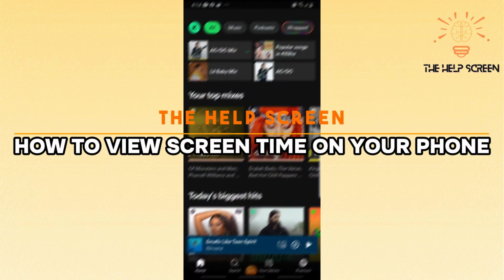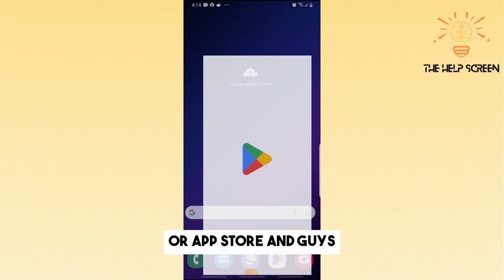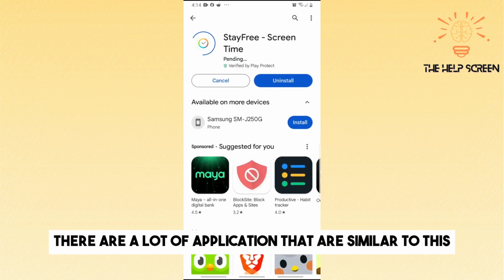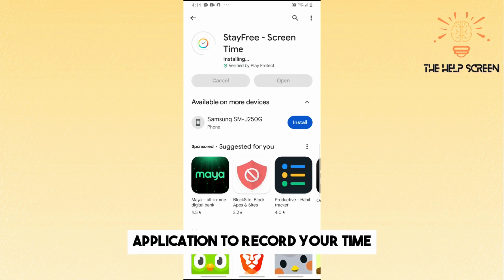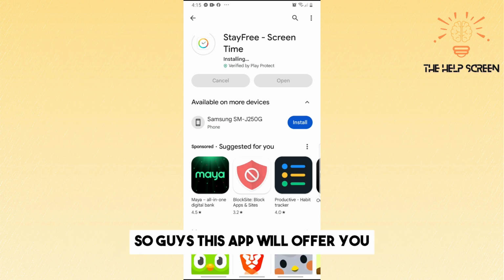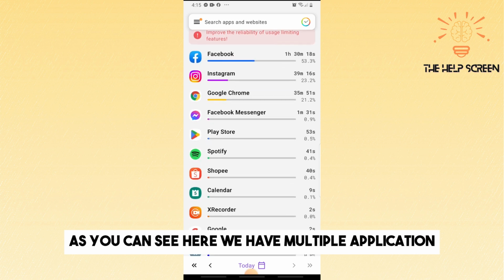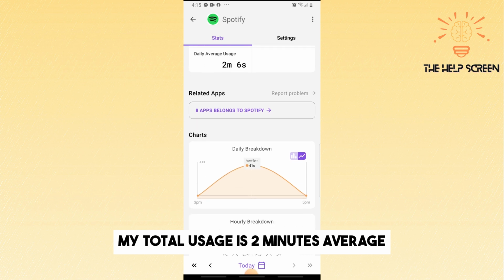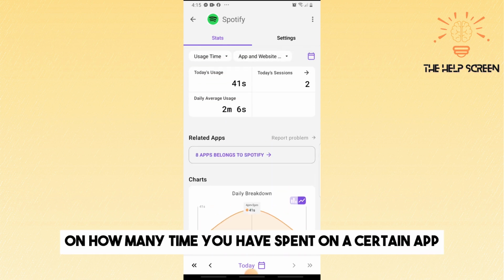HOW TO VIEW SCREEN TIME ON YOUR PHONE (BEST METHOD!)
In this tutorial video, I will quickly guide you on HOW TO VIEW SCREEN TIME ON YOUR PHONE So, make sure to watch this video till the end. We try to be responsive to as many questions as possible.